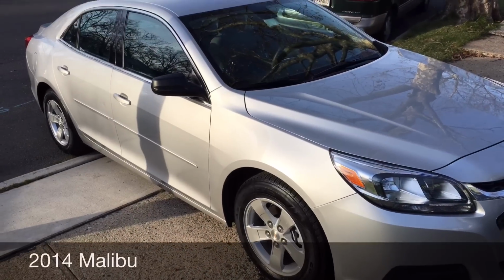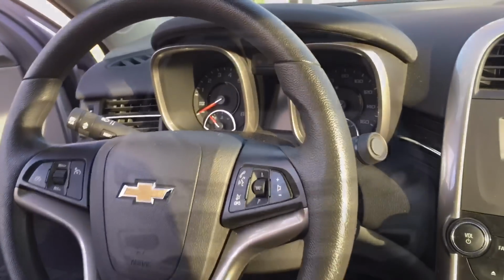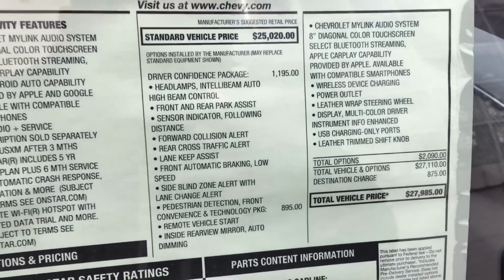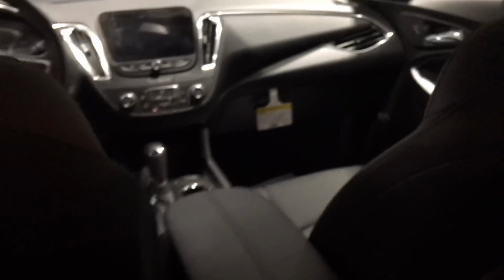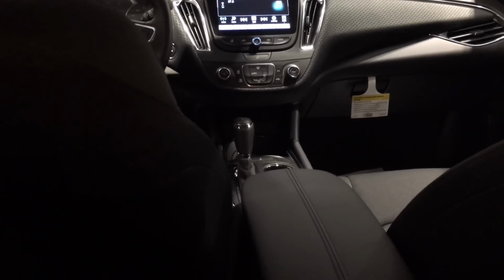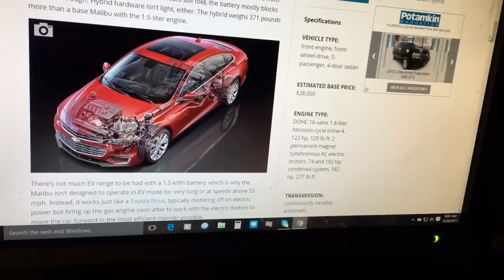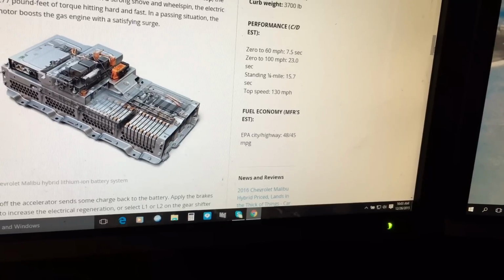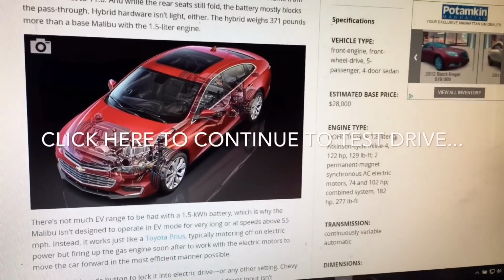2016 CHEVY MALIBU: a completely unprofessional review